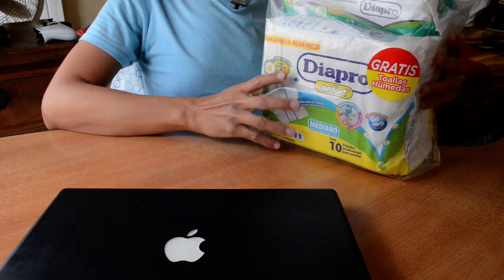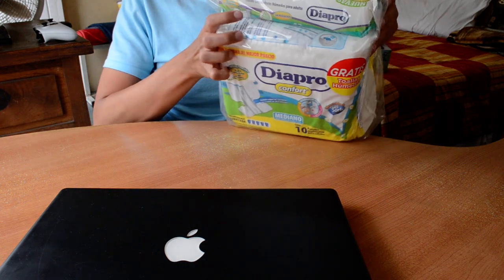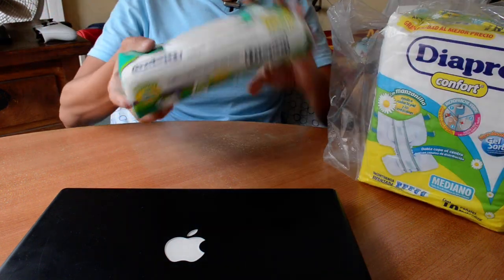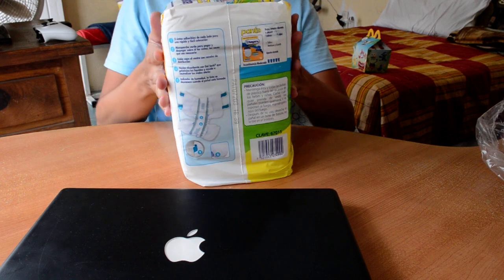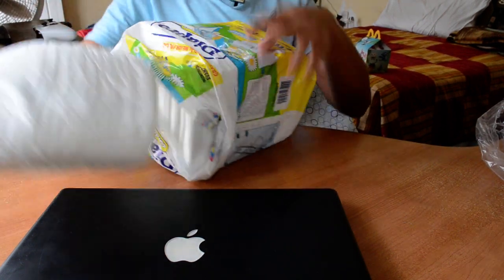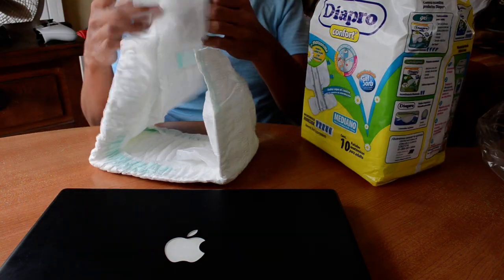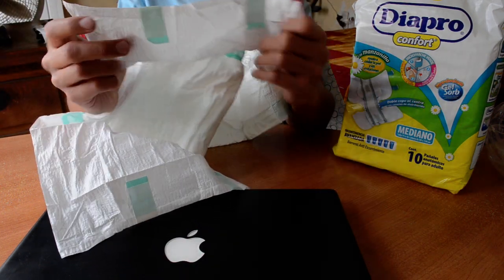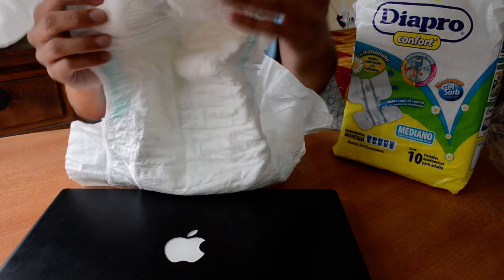Diapro Confort diapers size medium, package opening